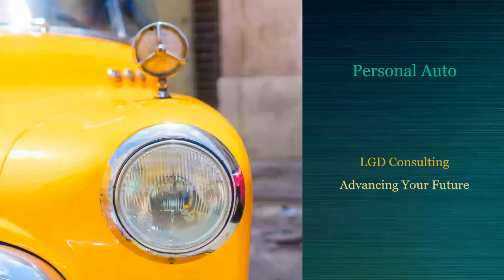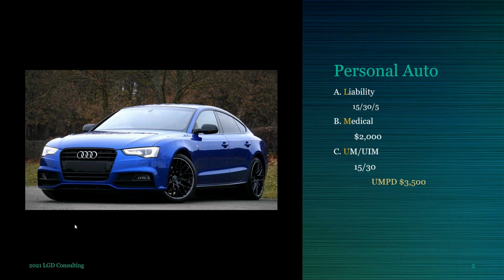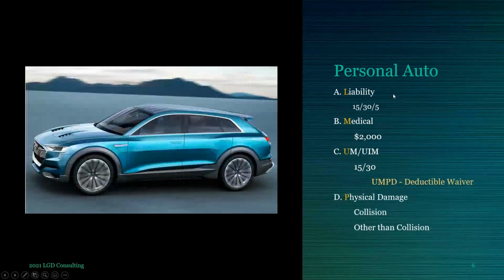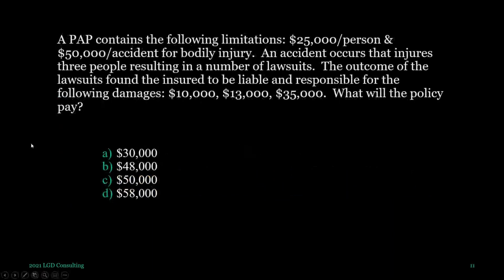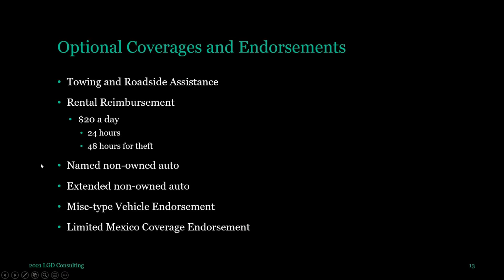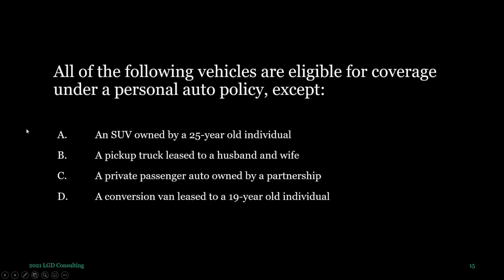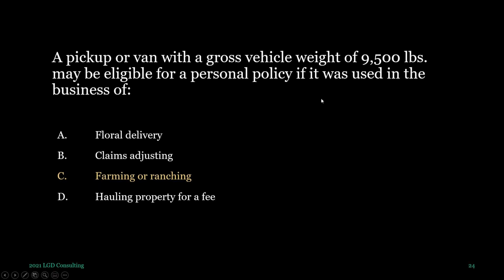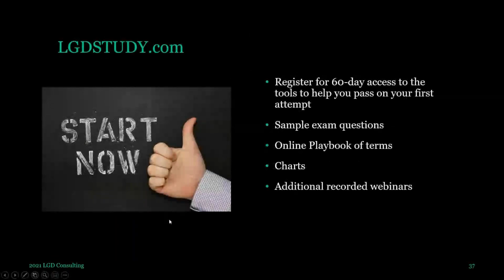Personal Auto Coverage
Let's review the aspects of the Personal Auto Policy.  We explain coverages and review a few sample questions.